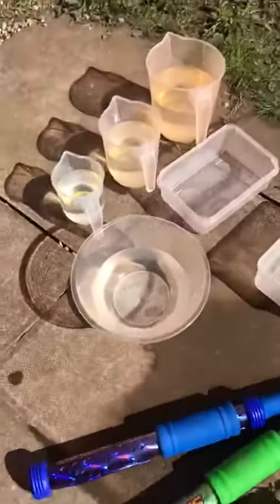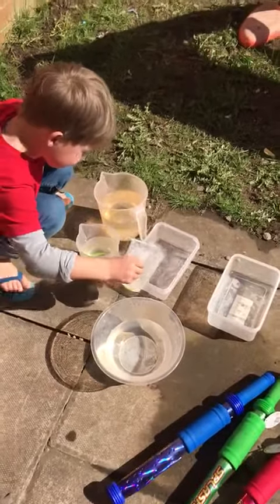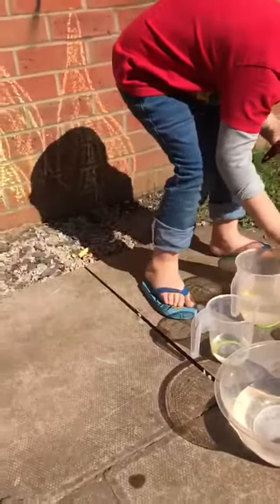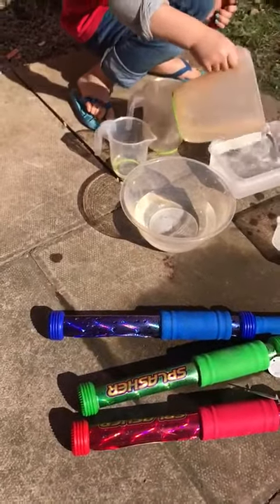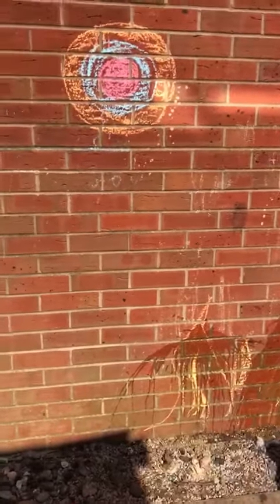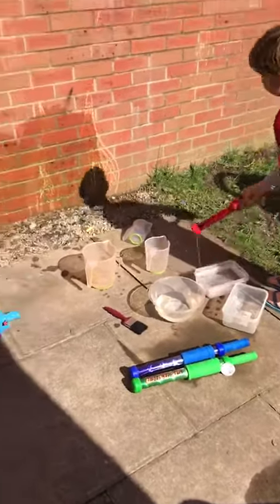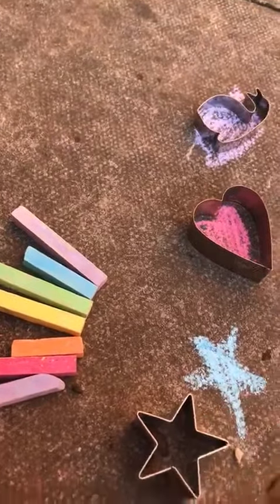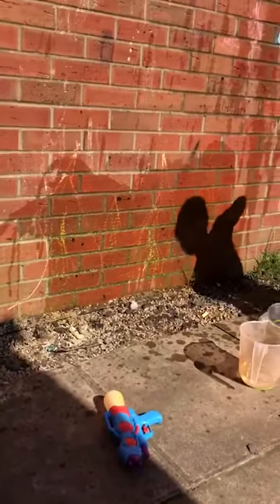Get Wild at Home #4 Outdoor play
Welcome to Staffordshire Wildlife Trust's Get Wild at Home series

The Trust are creating a range of video content for all the family to get involved with that will bring you closer to nature at home. From bushcraft workshops to wild crafts, there is something for everyone to help them connect with their wild side.

During this difficult time we need nature more than ever. Getting your daily dose of vitamin n is proven to improve mental health and wellbeing

In this episode of our new series, join Caroline and her family as they have fun with outdoor play!

This video was possible thanks to funding from National Lottery Heritage Fund